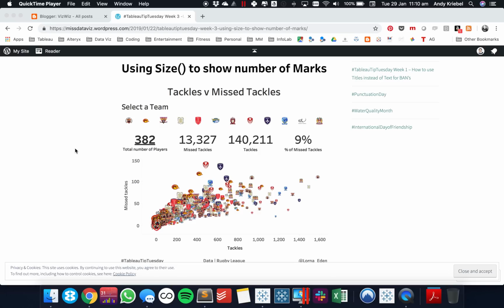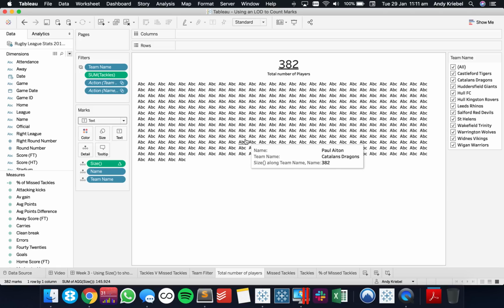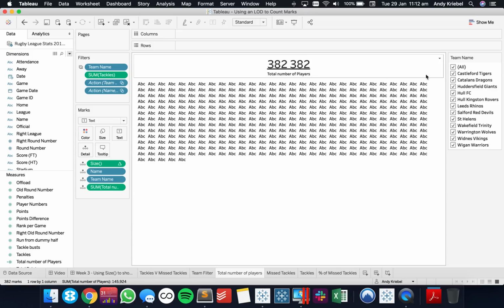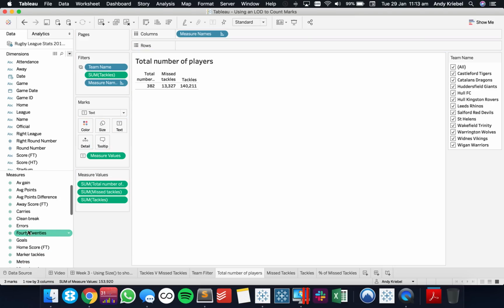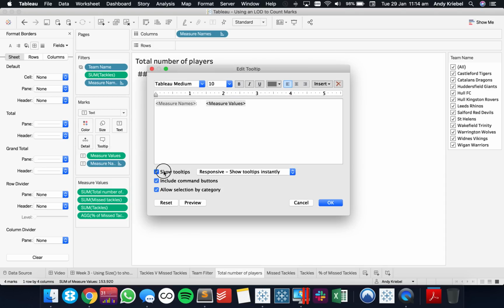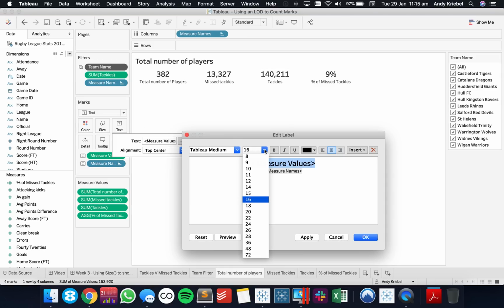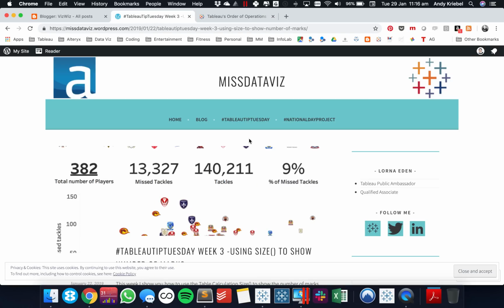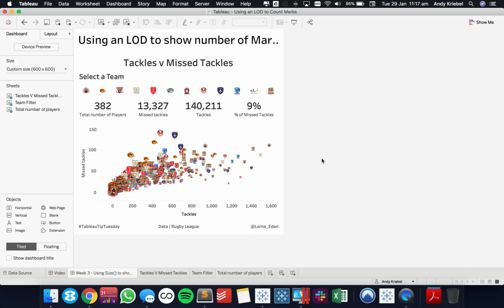Using an LOD to Count Marks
In this week's tip, I build upon Lorna's tip from last week to show you how to use an LOD to count marks in a view.